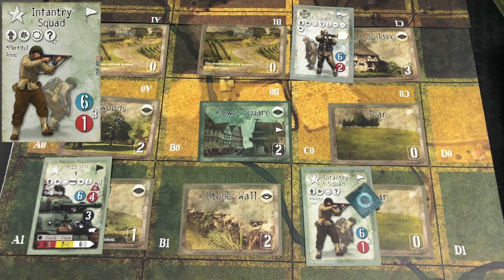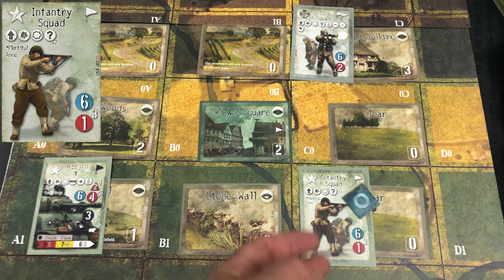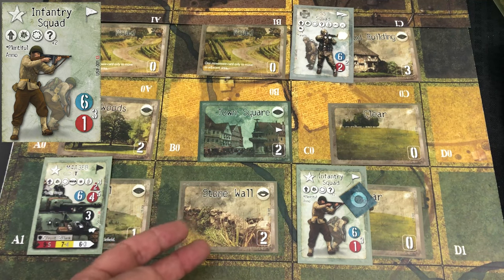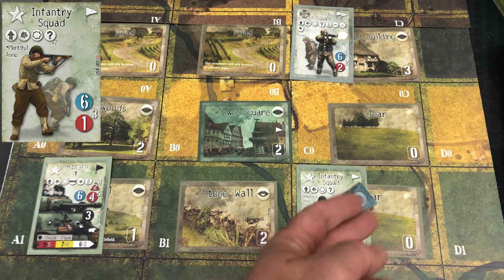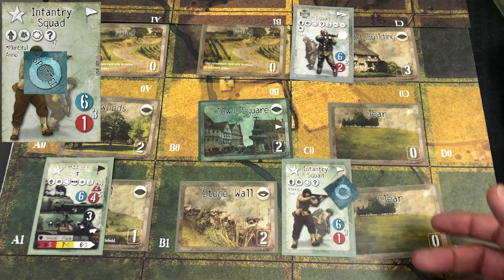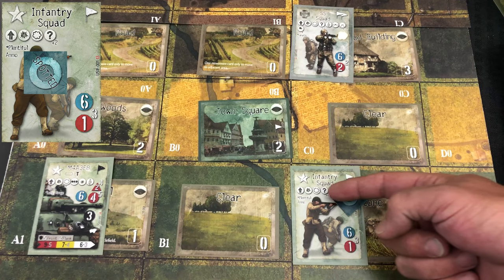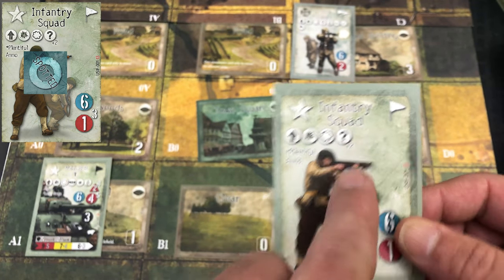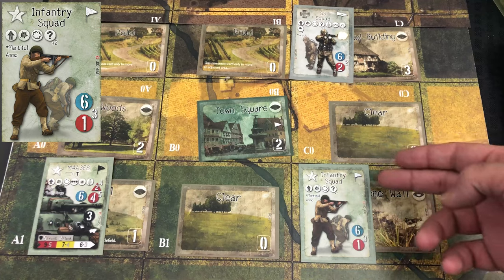Point Blank Bootcamp 36 Concealment